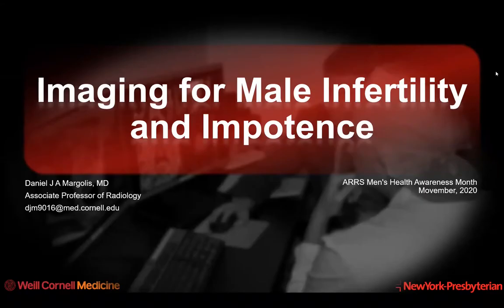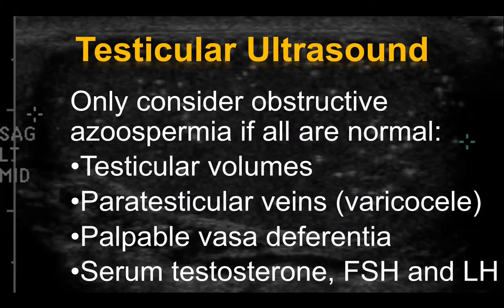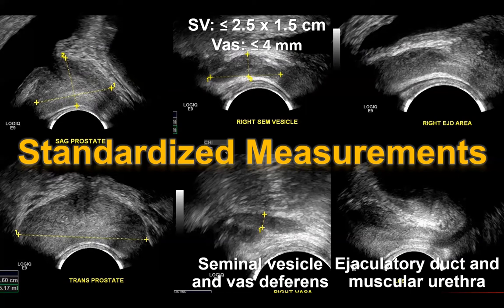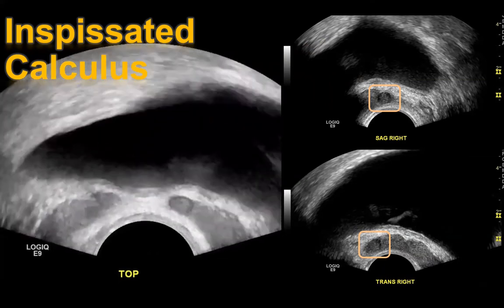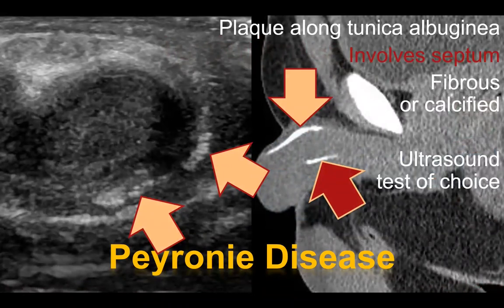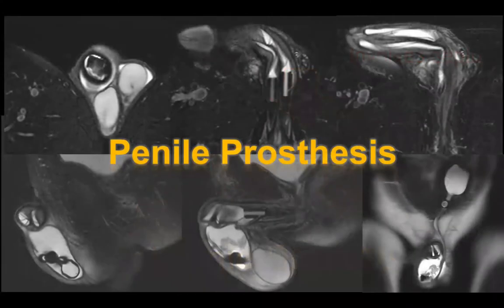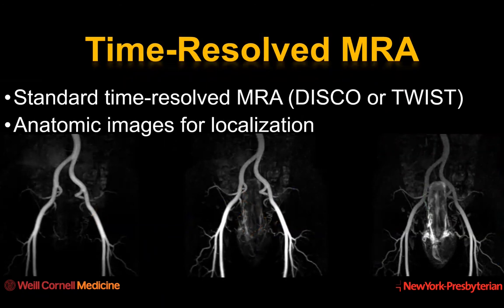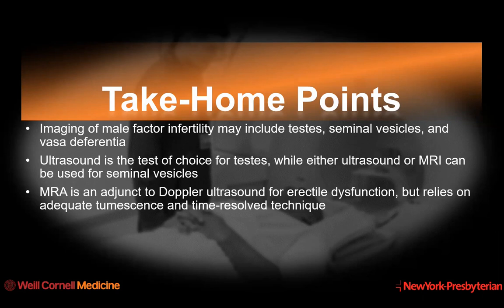Imaging for Male Infertility and Impotence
Presented by Daniel J.A. Margolis, MD, Associate Professor of Radiology, Weill Cornell Medicine.